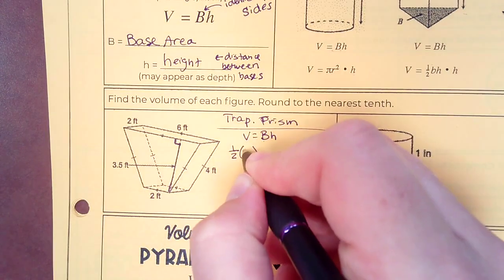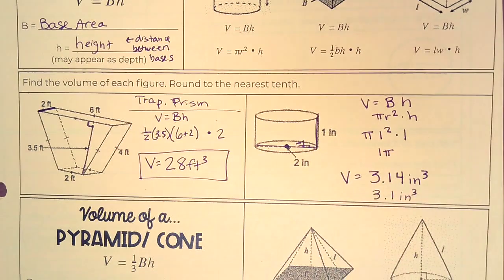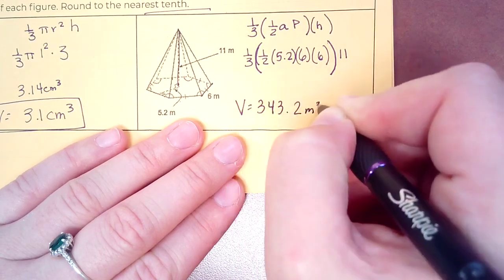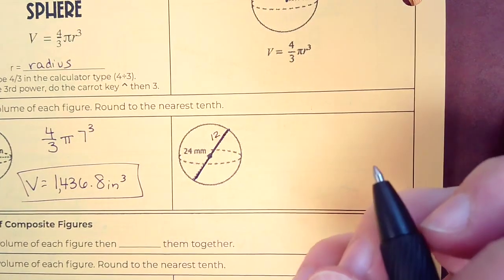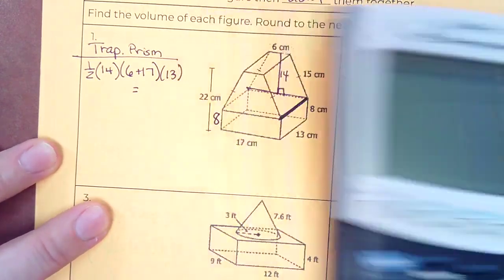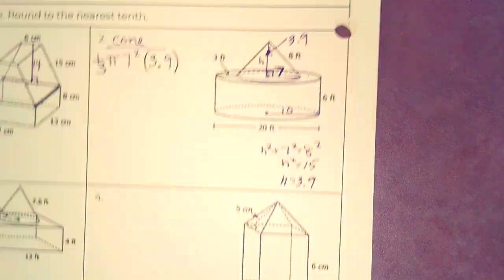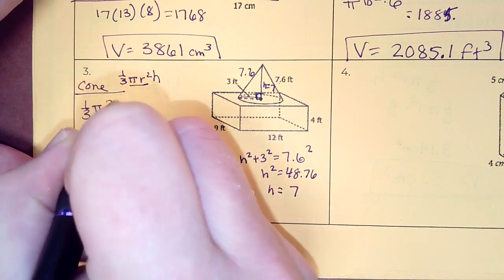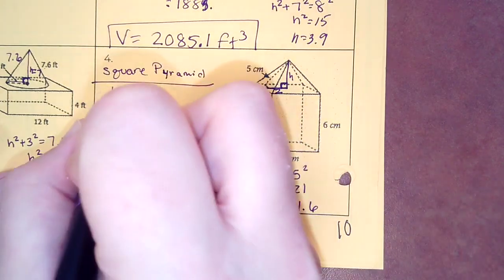Geo U7D4 Volume video notes